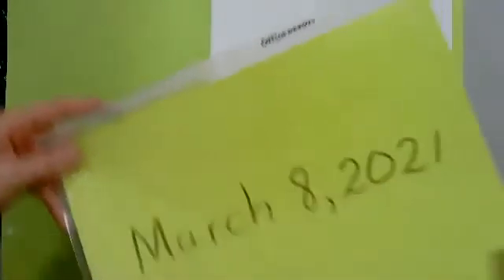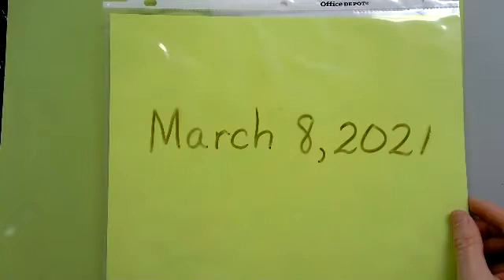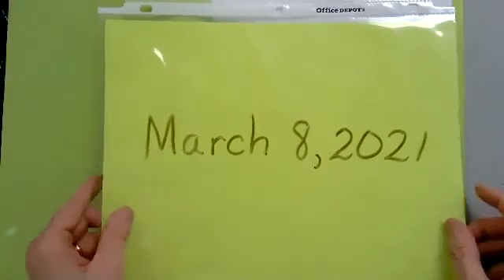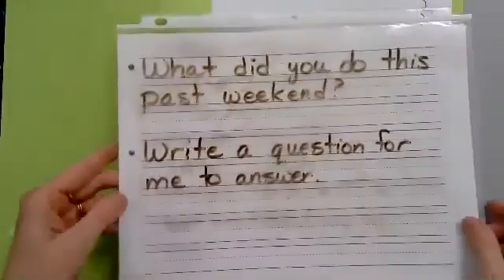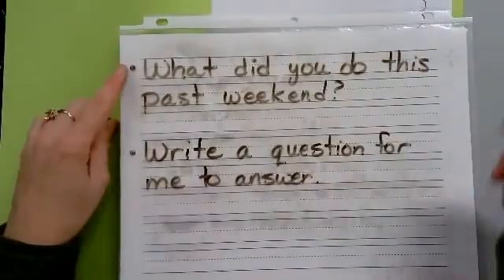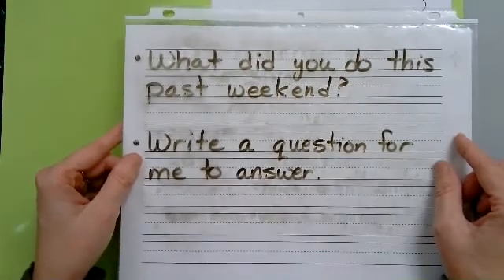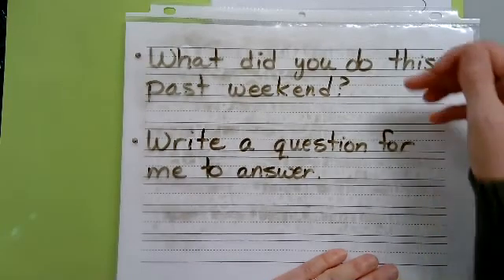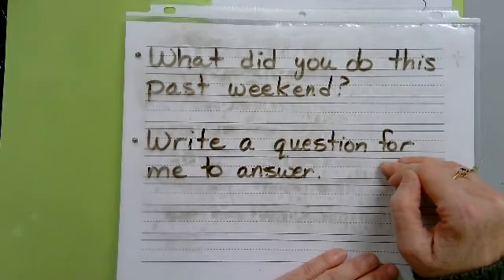Dialogue Journal Writing 3-8-2021